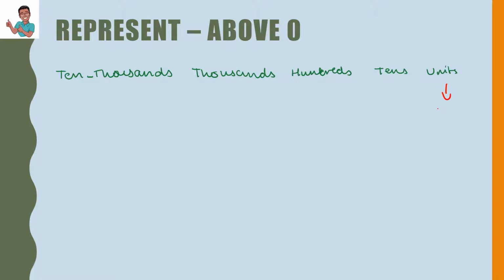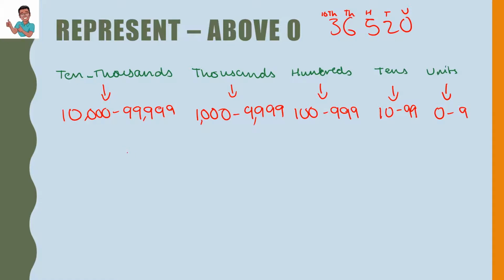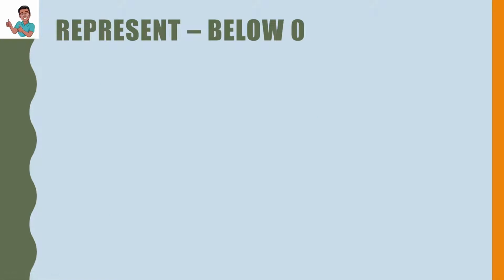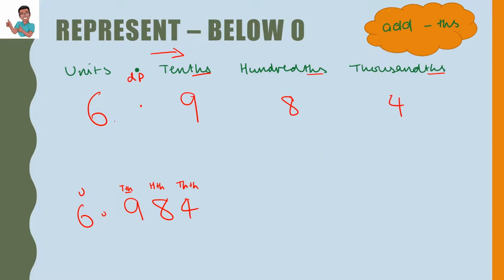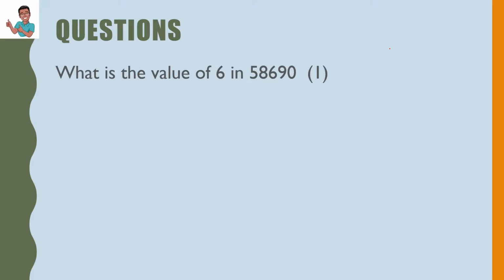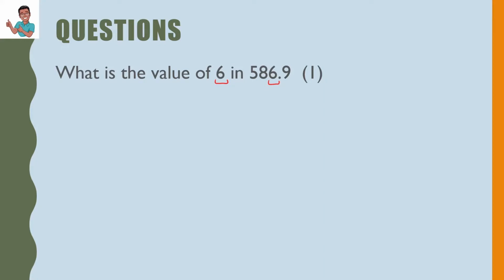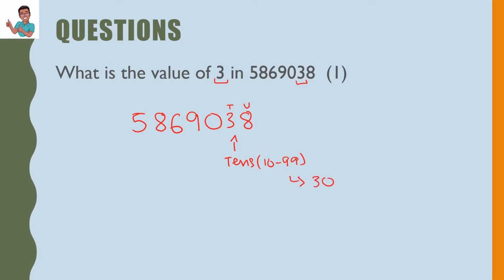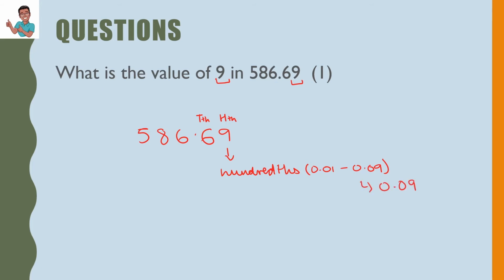KS3 Place Value - Step By Step with practice question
this video explains how to write place values and what the value of each number is. this includes exam questions.